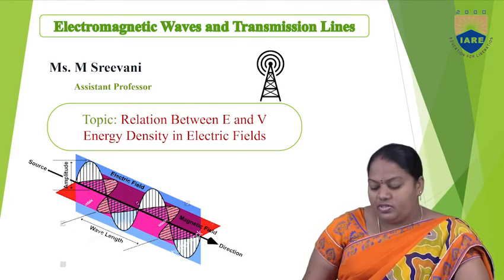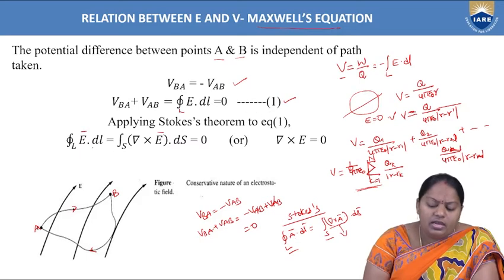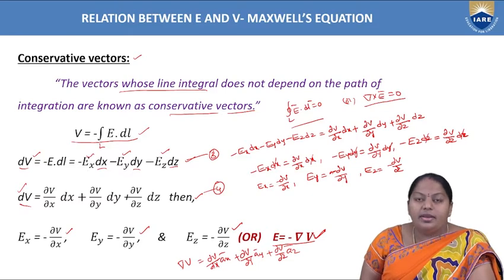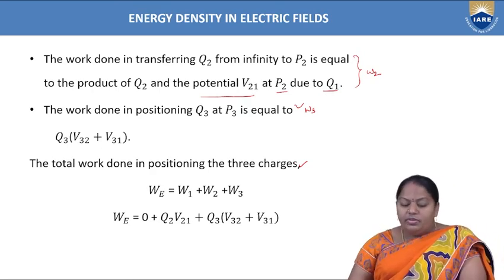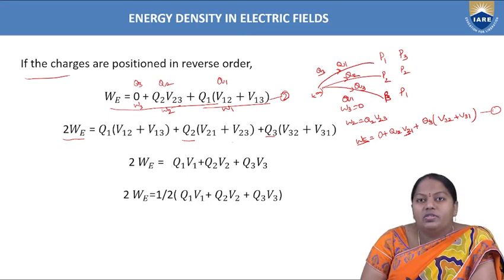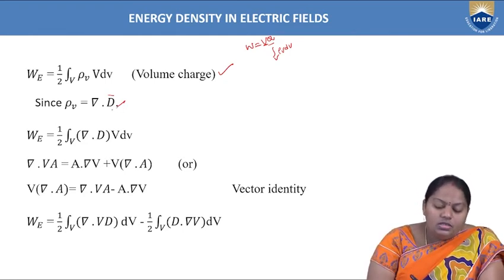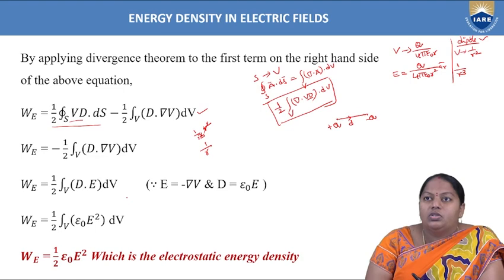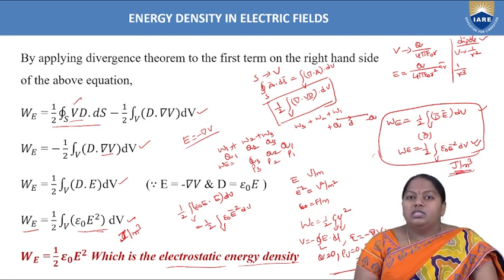Relation Between E and V Energy Density in Electric Fields by Ms. M Sreevani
Relation Between E and V Energy Density in Electric Fields by Ms. M Sreevani  | IARE

Telangana, India.